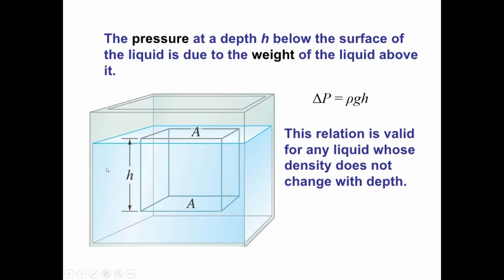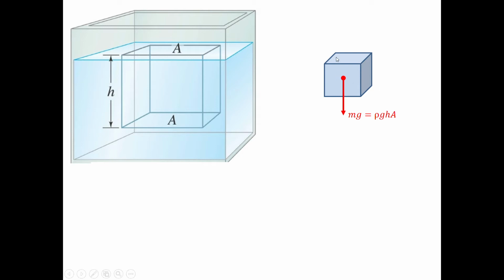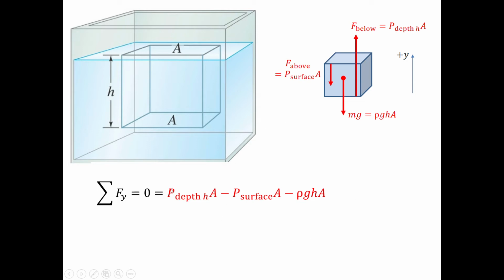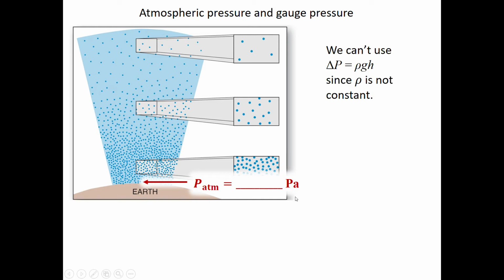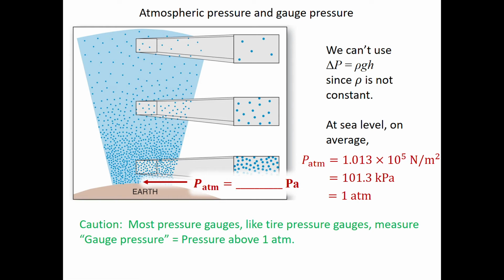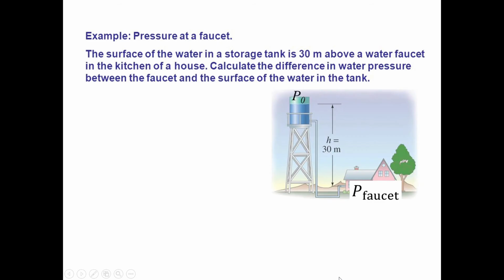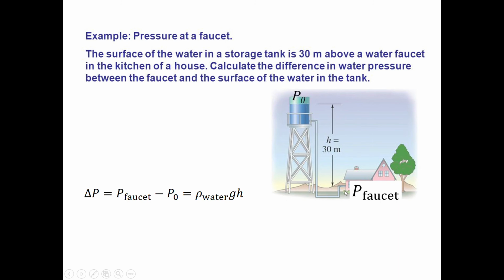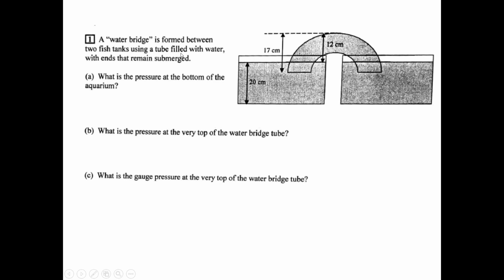p110 lecturevideo Gch10 part2 sp20